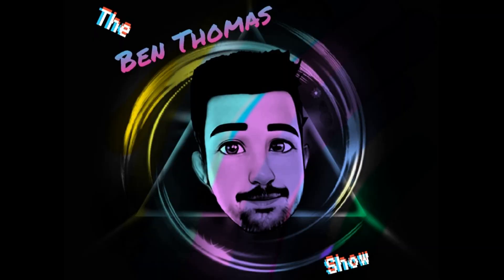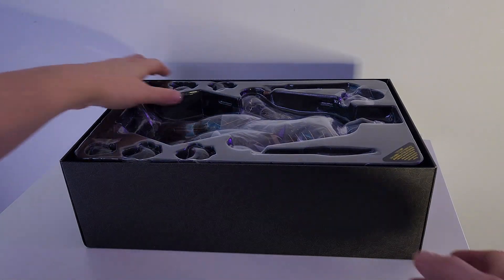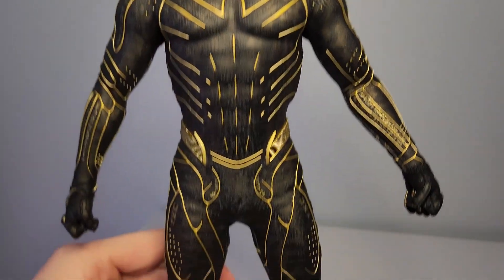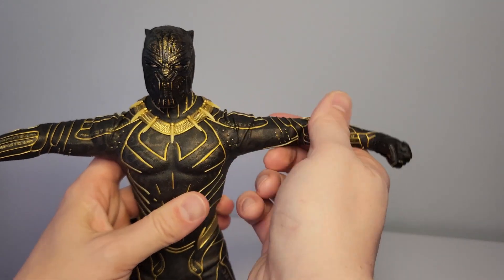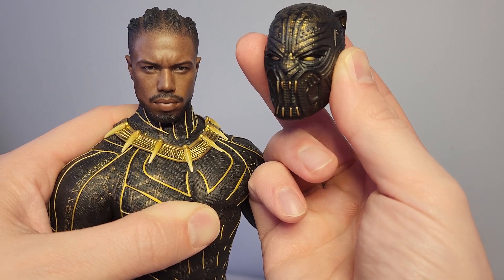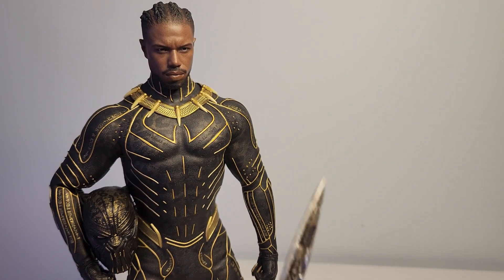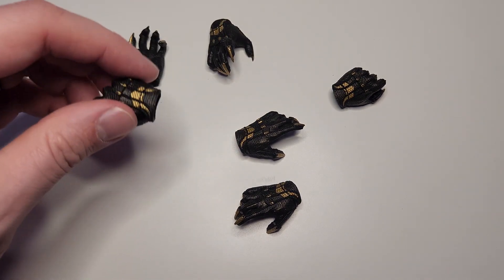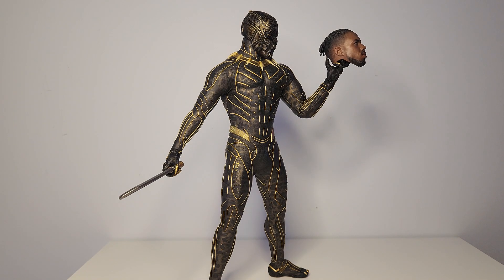HOT TOYS | BLACK PANTHER ERIK KILLMONGER | UNBOXING | MMS471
Join me while I unbox my newest figure in my collection! Black Panther Erik Killmonger from Hot Toys!